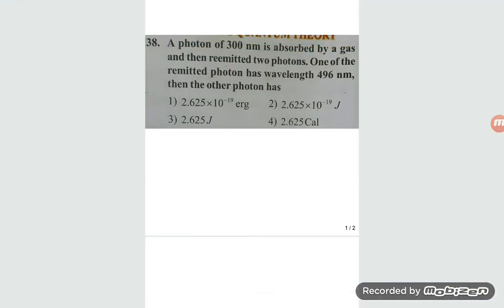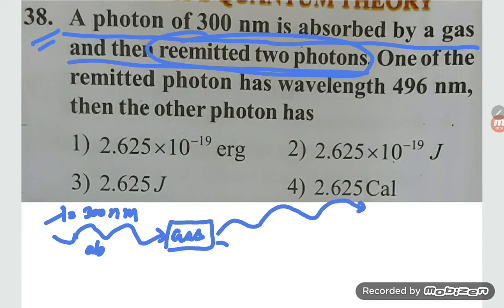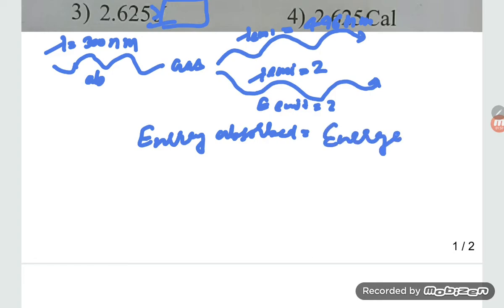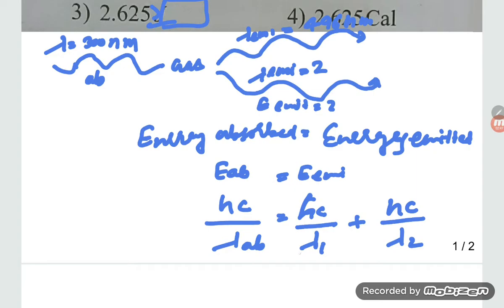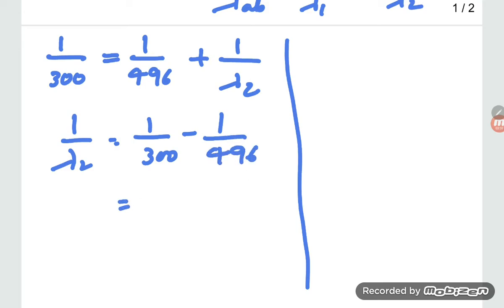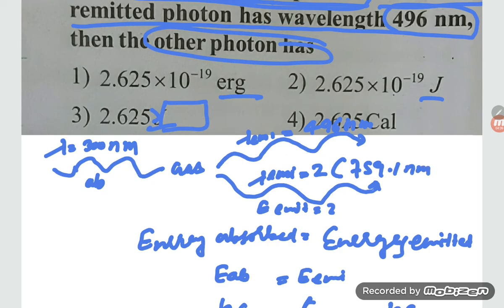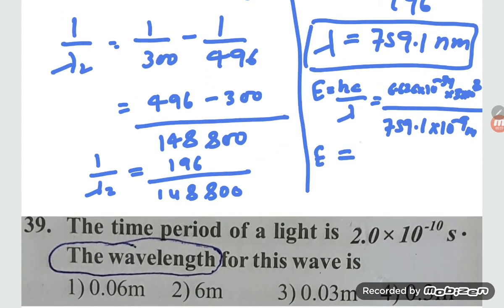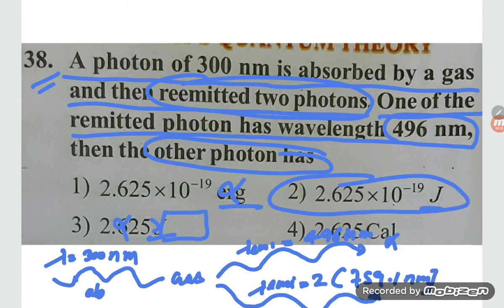A photon of 300nm is absorbed by a gas and then remitted two photons. One of the remitted photons